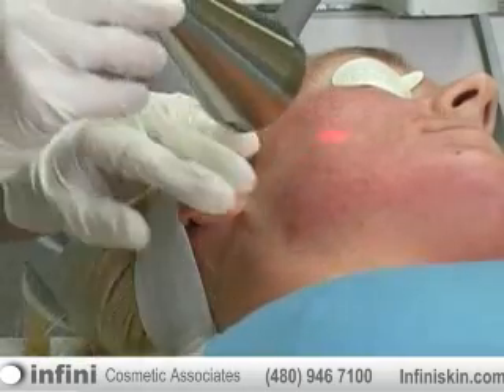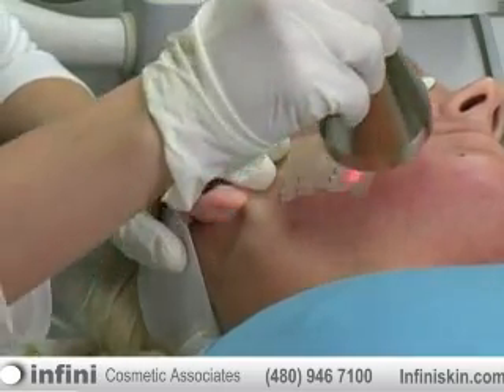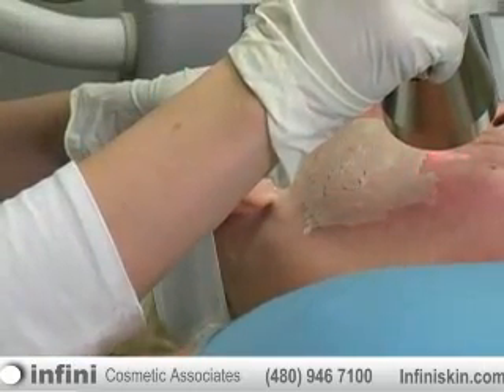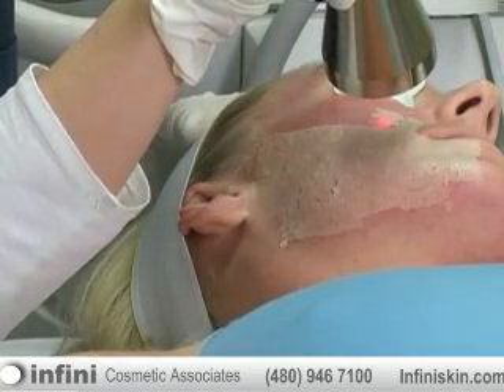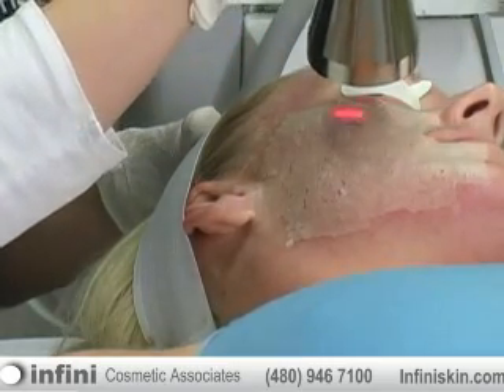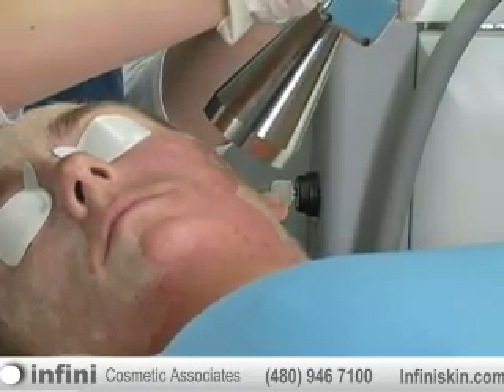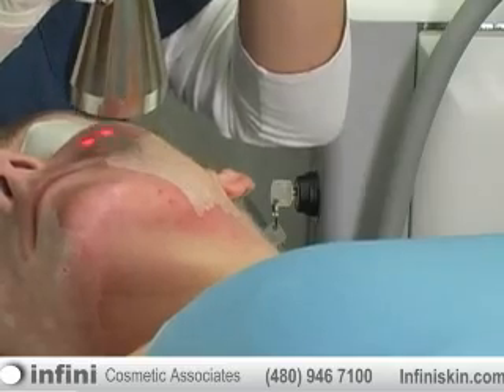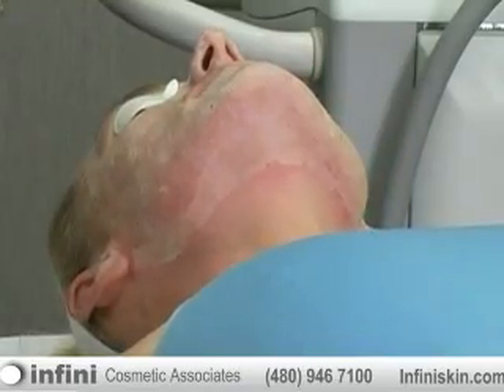Erbium Micro - Dr. William Hall - Laser Peel Depth: 20 microns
Dr. William Hall of Infini Erbium Micro - laser peel Depth: 20 microns typical recovery: 48 hours